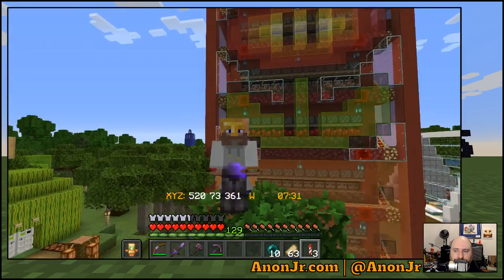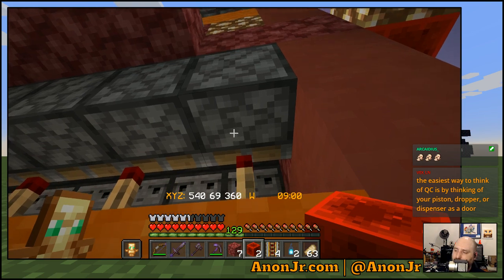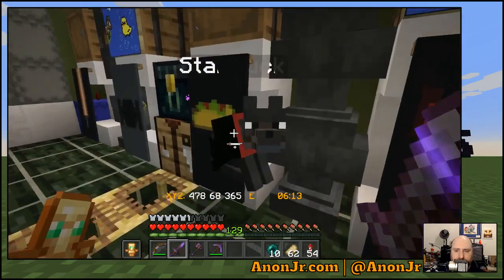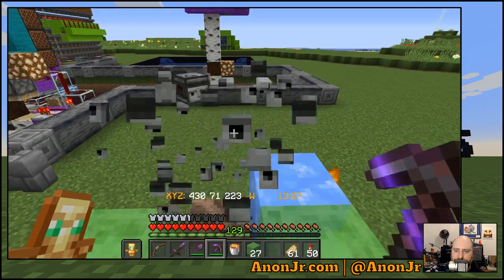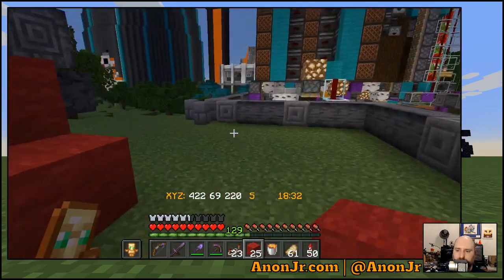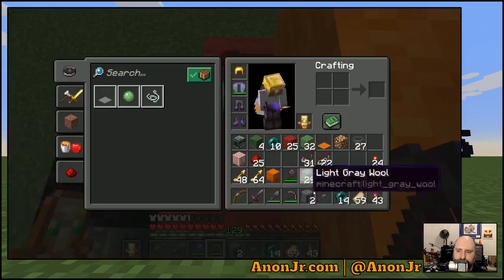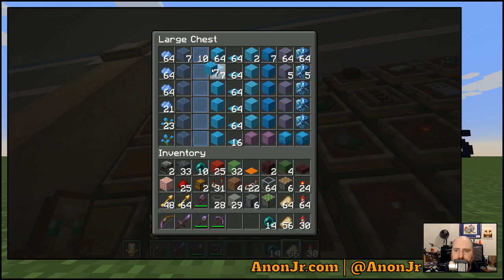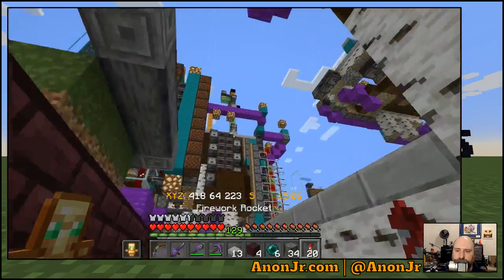CoffeeCraft Live Stream Archive (2021-05-11)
CoffeeCraft S01: Troubleshooting and other Thoughtful Things

Today I spend some time troubleshooting the Netherwart farm, get some help from a new follower, and then try to sort out a modest basalt farm - one that can run into the blast chamber (once it's working...) or can be run manually with a pick. It's mostly working by the end. The manual part that is.